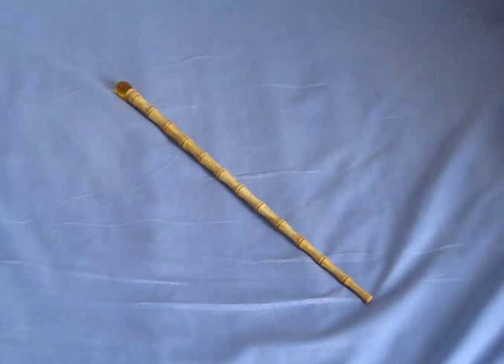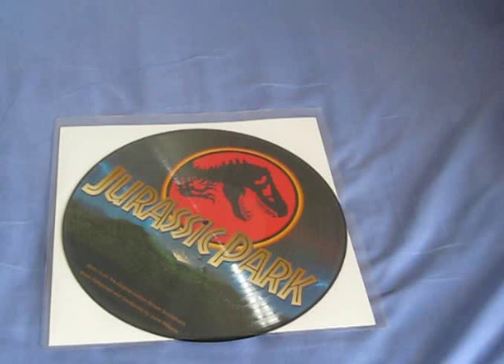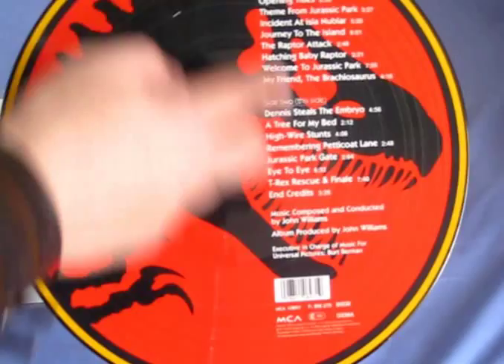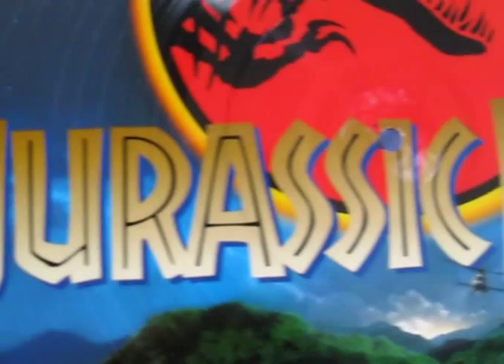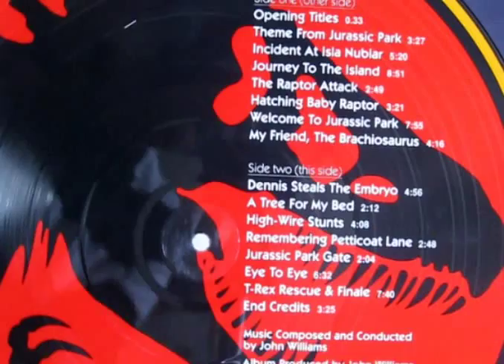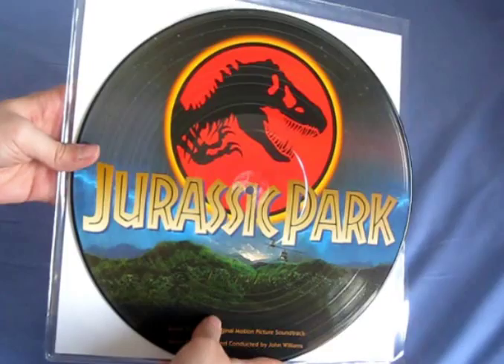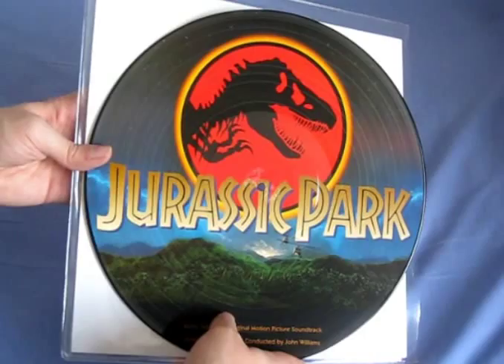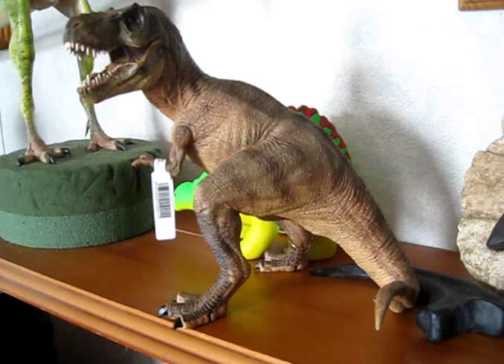Jurassic Park LP Soundtrack Picture Disc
A rare look at the LP Soundtrack composed by John Williams.  Released in 1994, these have a unique picture disc on each side and look stunning.